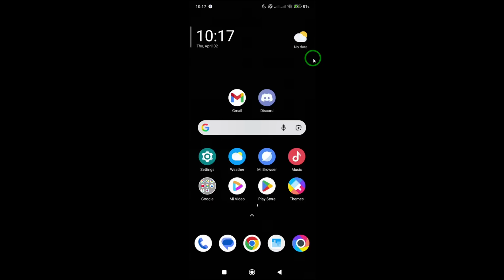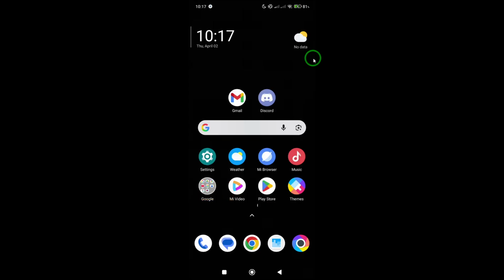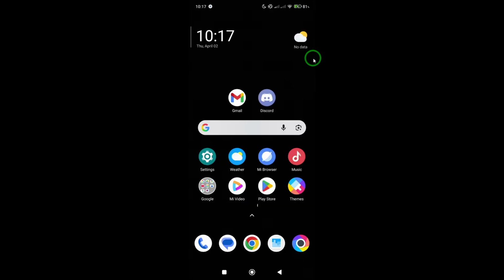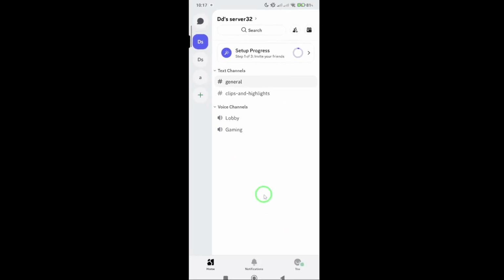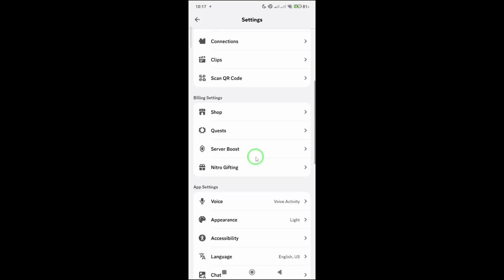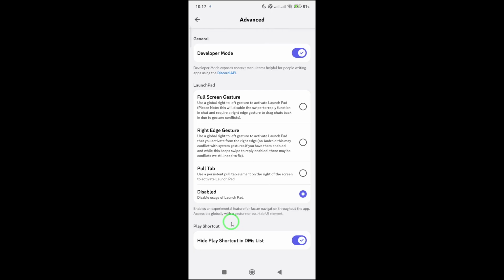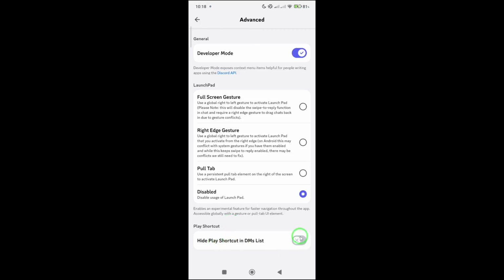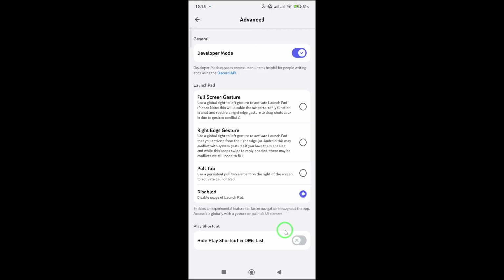How to Show Play Shortcut in DMs List in Discord (Updated)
Learn how to show the Play Shortcut in your Discord DMs list with this quick and updated guide. This tutorial will help you easily access the Play feature and make your Discord experience smoother and more organized.

1. Open Discord and tap your profile icon (bottom right)

2. Tap on Settings icon

3. Scroll down and tap “Advanced”

4. Scroll down & toggle off Hide Play Shortcut in DMs List-
Timeline:
00:00 Start
00:12 How to do it
01:05 End